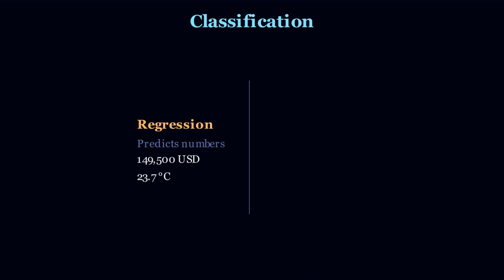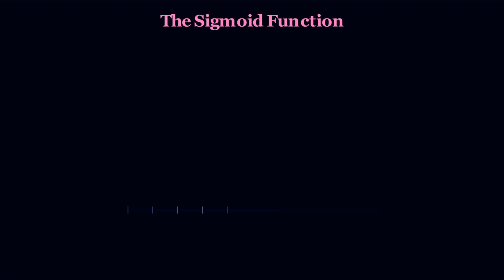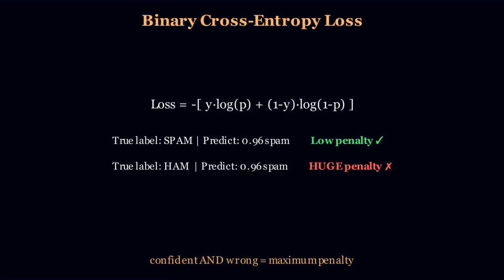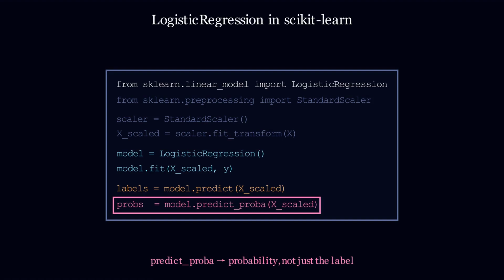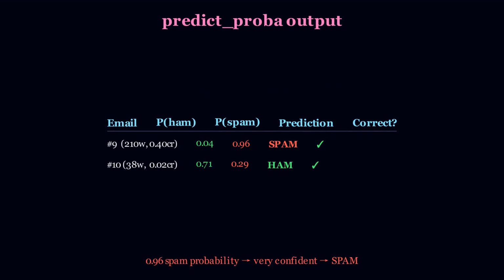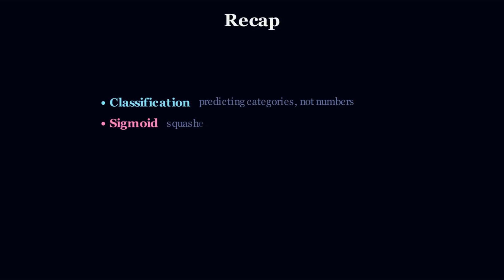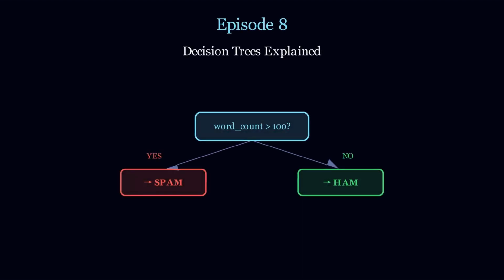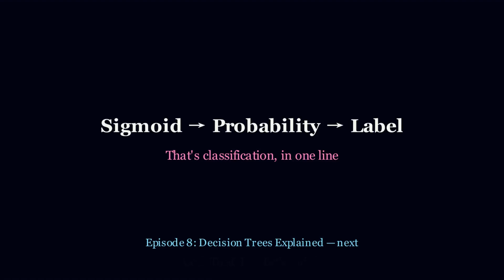Build a Spam Classifier with Logistic Regression | ML From Scratch EP7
Linear Regression gives numbers. Logistic Regression gives YES or NO.

  In this episode we build a real spam classifier using word count + caps ratio. Master the Sigmoid function, decision boundary, predict_proba, and binary cross-entropy.

  ✅ Why straight lines fail at classification
  ✅ The magic S-shaped sigmoid curve
  ✅ Binary Cross-Entropy explained
  ✅ Decision boundary & threshold tuning
  ✅ predict_proba — real model confidence
  ✅ Hands-on spam classifier demo

  🧩 CHALLENGE: Build the spam classifier yourself (details at 13:20). Solution in repo.

  ⏱ CHAPTERS:
  00:00 - Why Linear Regression fails at Yes/No
  00:50 - What is Classification?
  02:00 - The Sigmoid Function Explained
  03:30 - Binary Cross-Entropy Loss
  05:00 - Decision Boundary & Threshold
  06:30 - LogisticRegression in scikit-learn
  08:00 - Building the Spam Classifier
  09:30 - Reading predict_proba
  10:45 - When to use Logistic Regression
  11:40 - Quick Recap
  12:30 - Series Roadmap
  13:20 - 🧩 Challenge Task
  14:10 - Outro

  🔔 Next: Episode 8 - Decision Trees Explained

  📌 Playlist: CodeToAGI · Machine Learning From Scratch